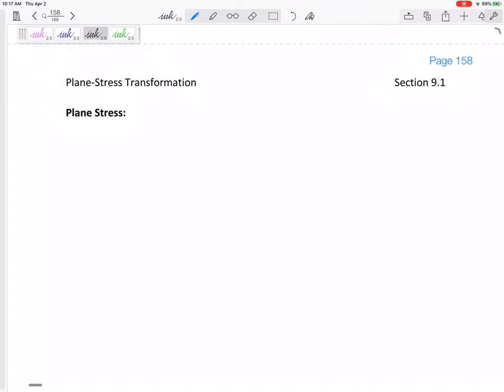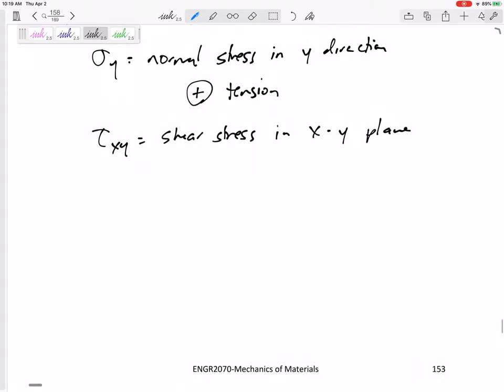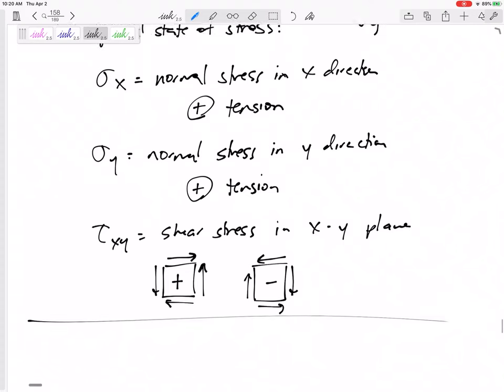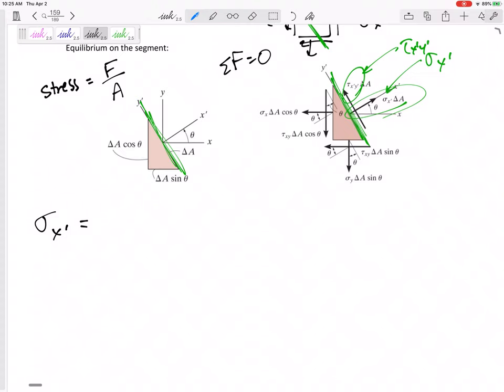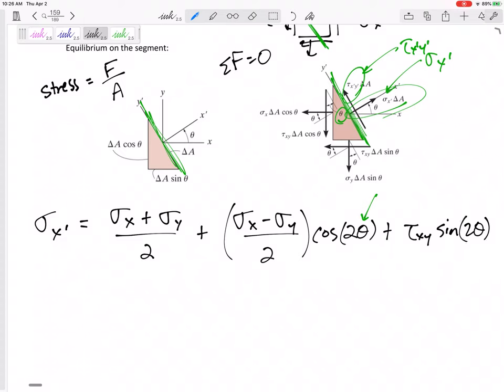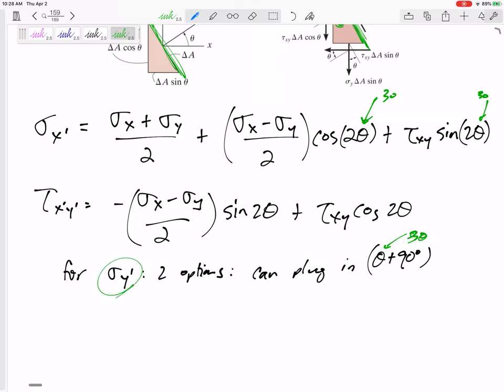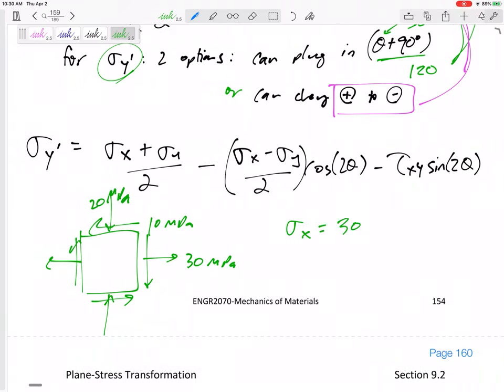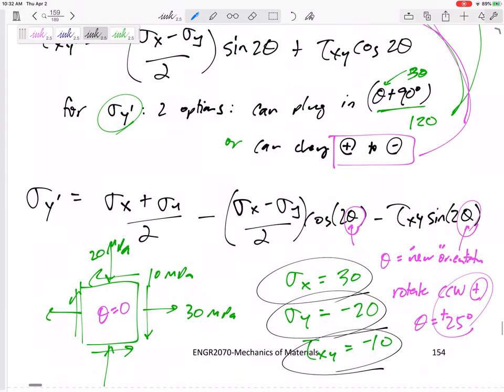Mechanics of Materials - 2D Plane stress transformation equations